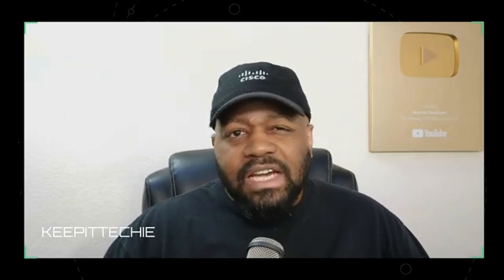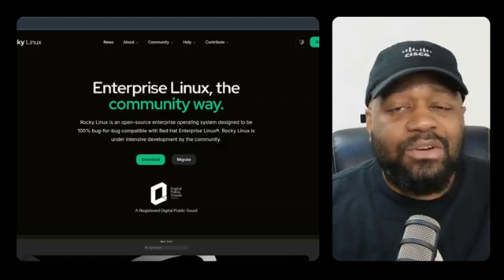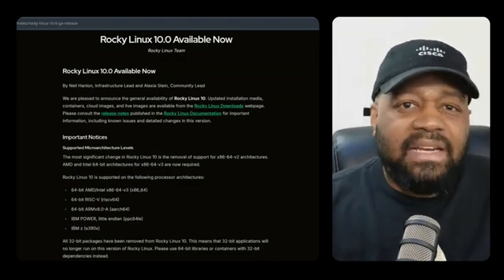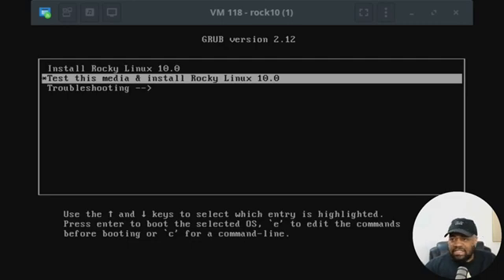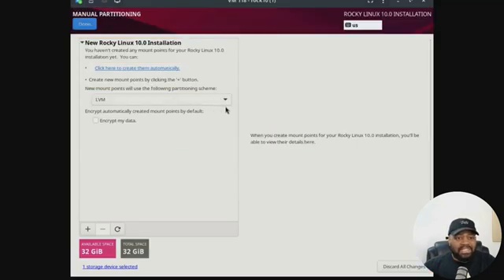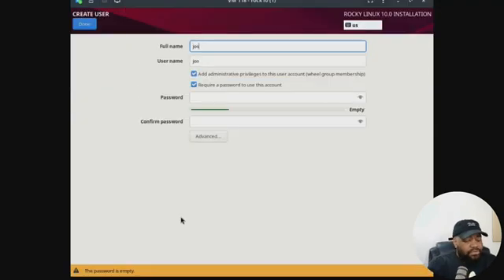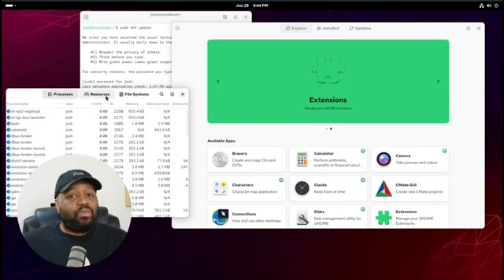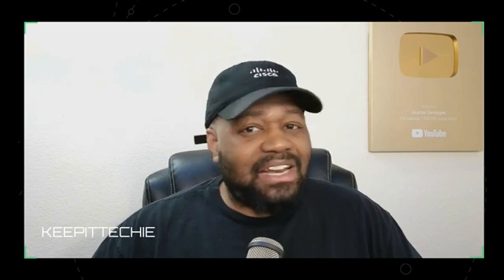Rocky Linux 10 Just Changed the Game | Goodbye Support Fees?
Rocky Linux 10.0 is officially here, and it’s a solid release for sysadmins, devs, and IT pros. In this deep dive, I break down everything you need to know about the new release, from DNF5 to container upgrades and kernel enhancements. If you’re running CentOS, RHEL, or looking for an enterprise-ready Linux distro without the licensing headache, this is the one to watch. I also share how I’m using Rocky as the base for my own custom Linux distro: KITpro OS. Let’s talk stability, performance, and the future of open enterprise Linux.